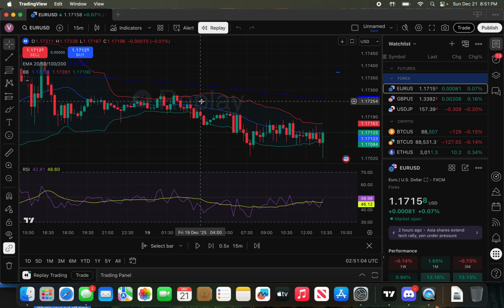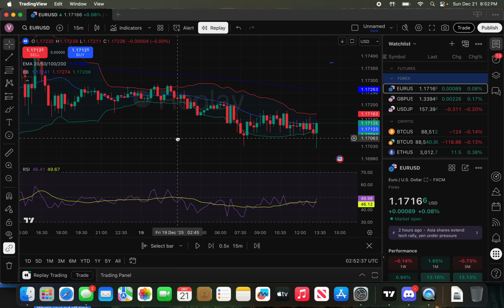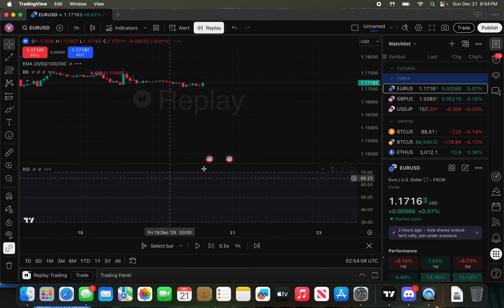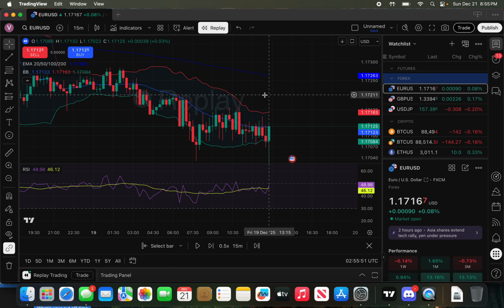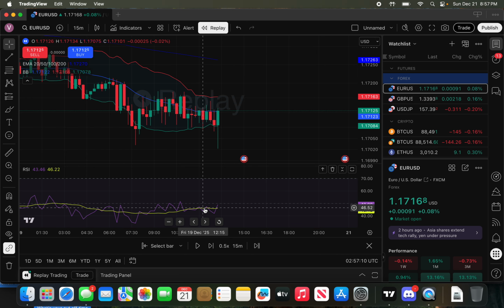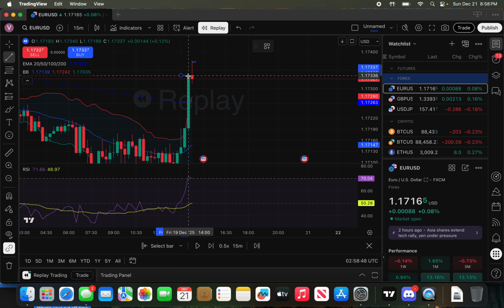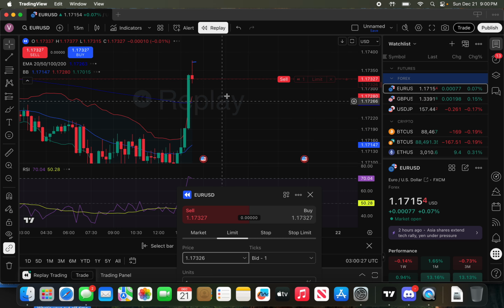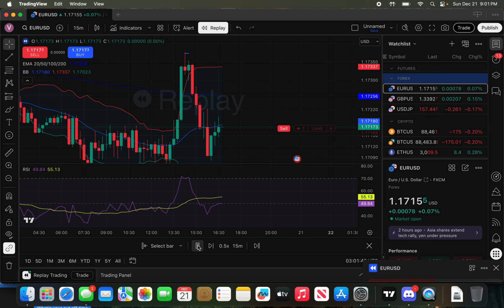BB/200EMA/RSI day trading strategy